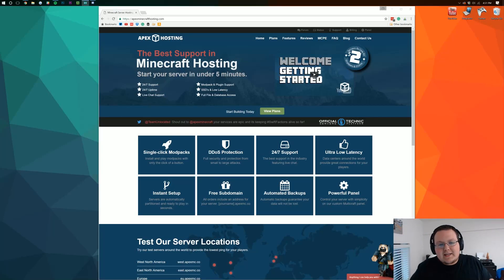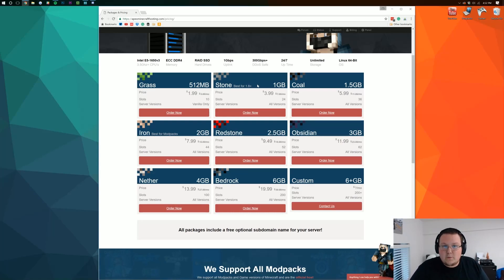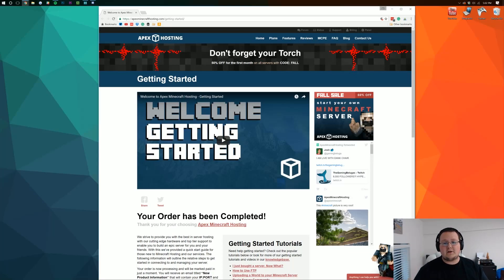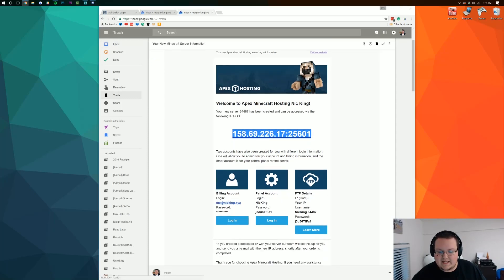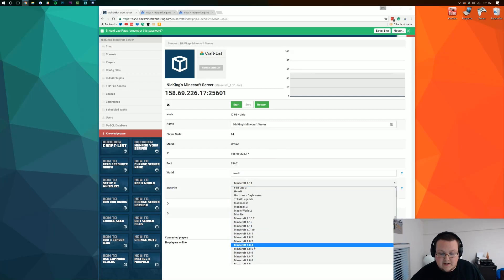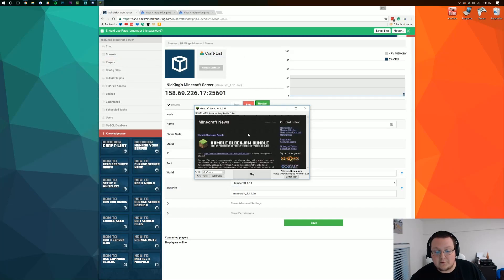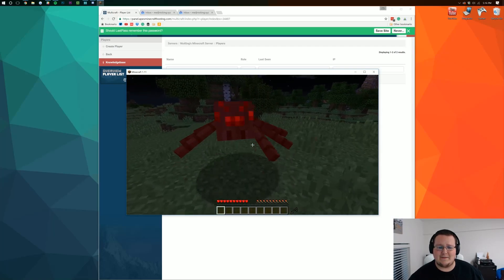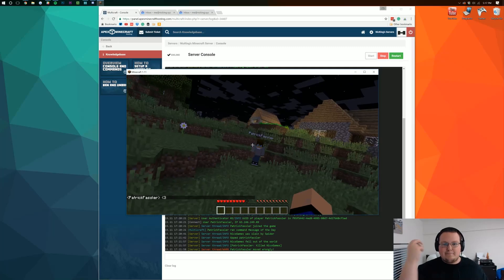How To Start A 24 Hour Minecraft 1.11 Server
In this video, I teach you exactly how to start a 24 hour Minecraft 1.11 server. A 24 hour Minecraft server is the best way to get a server because it allows you to give the IP out to everyone, easily install plugins, and play it whenever you want without having to worry about how good your computer is. A 24 hour server truly is the best way to get a Minecraft 1.11 server.

About this video: After you watch this video, you will have your very own 24 hour Minecraft server running Minecraft 1.11! With a 24 hour Minecraft 1.11 server, you will be able to play Minecraft 1.11 with your friends without having to worry about using your own computer to host or even being there every time someone wants to play.

A 24 hour Minecraft server does need to be hosted through a hosting provider. In this video, we use Apex Minecraft Hosting. Apex is an incredible 24 hour hosting service because it is DDOS protected, has the BEST support staff out there, and has multiple server locations all around the world. We've looked at everything, and Apex Minecraft Hosting is DEFINITELY the best Minecraft server host for Minecraft 1.11 servers.

With that being said, we hope this helped you get your very own Minecraft 1.11 server. It really helps us out, and it means a lot.